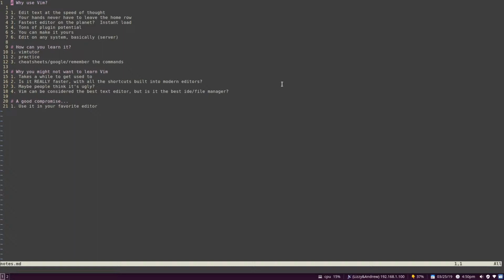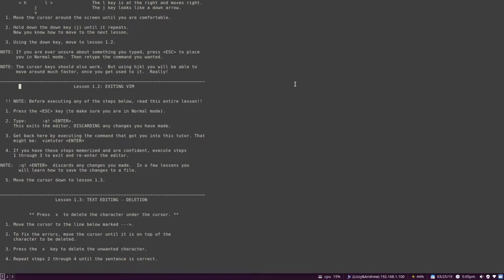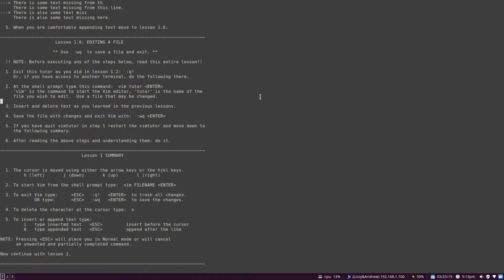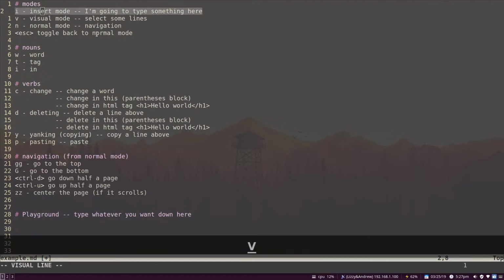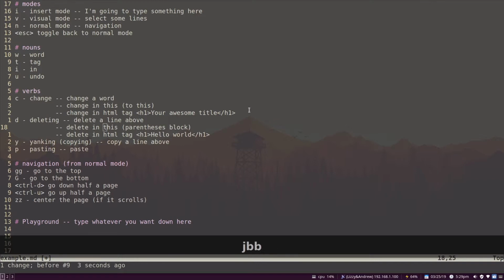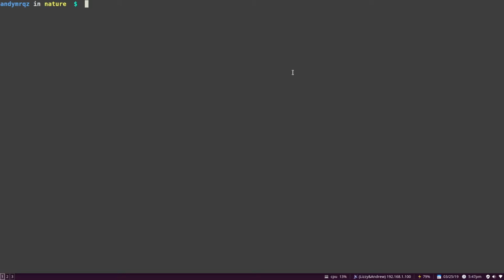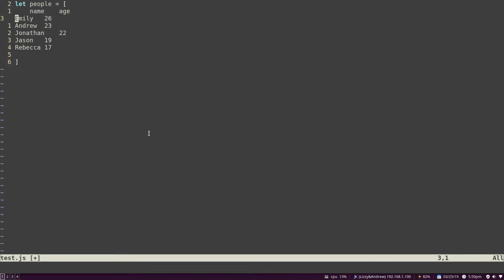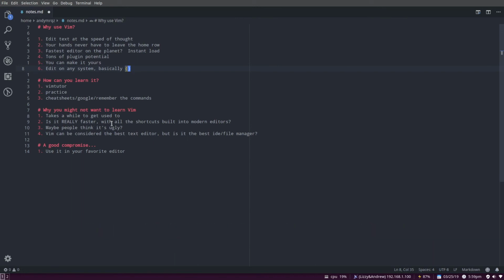Vim 101 - should you learn it in college?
0:00 - Intro (skip ahead, this part's kinda boring)
0:38 - Why use Vim?
1:45 - Vim Tutor
2:24 - Exiting Vim
4:00 - Vim Adventures (another learning tool at
4:22 - Tour of Vim
5:03 - Vim modes
6:21 - Some Vim nouns
6:40 - Some Vim verbs
8:50 - Vim navigation
9:35 - Cool Vim example #1 (quickly making anchor tags)
11:16 - Cool Vim example #2 (text to json rly quick)
13:10 - Using Vim in another editor (like vscode)
13:50 - Additional Resources